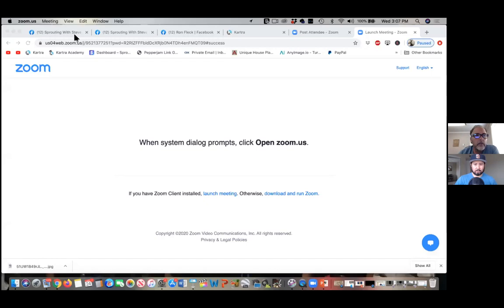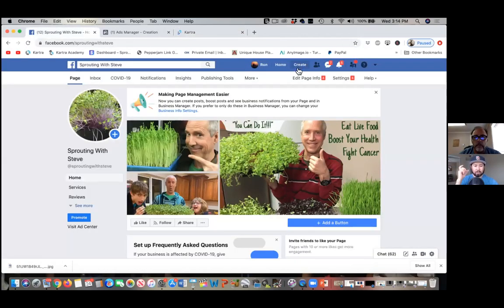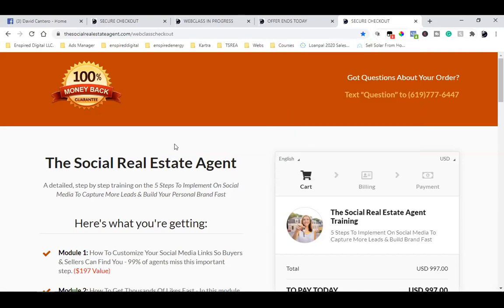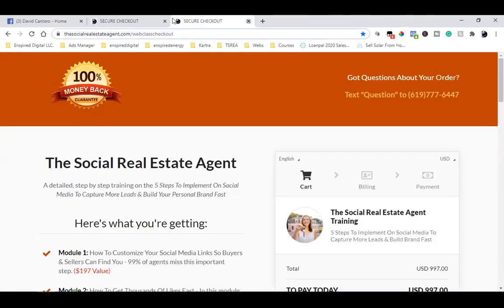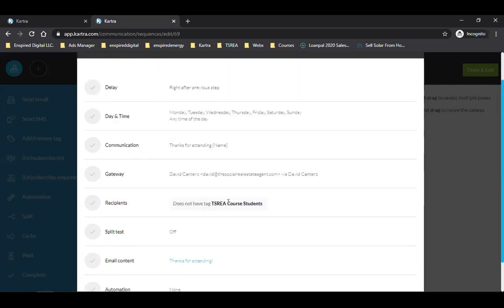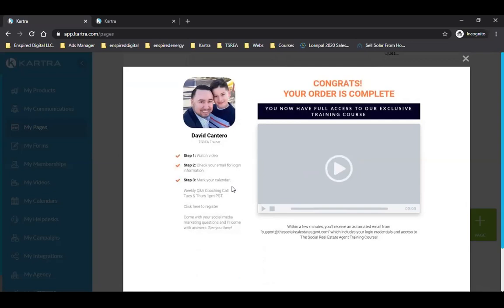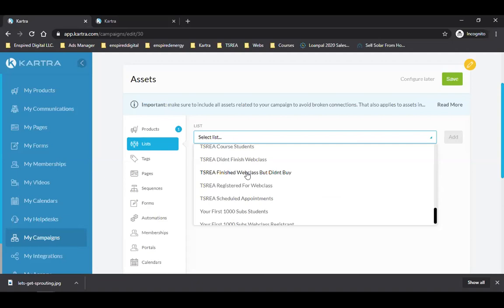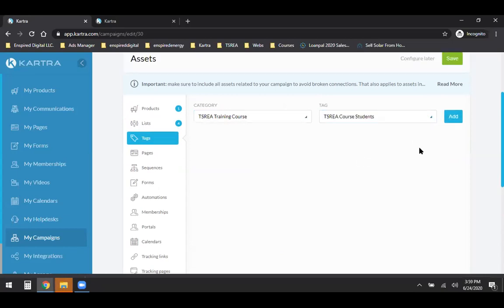STRATEGY CALL | GIVING MY ENTIRE FUNNEL AWAY